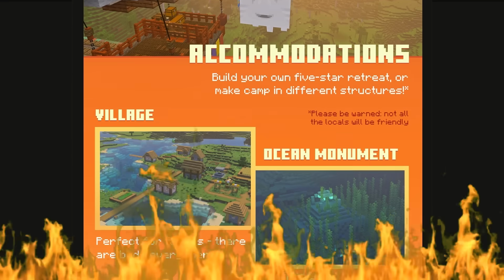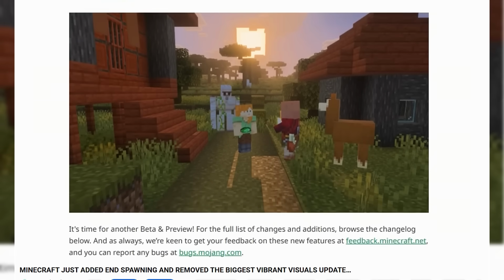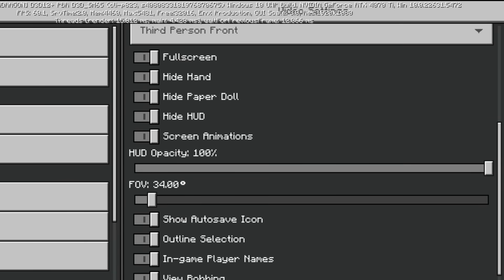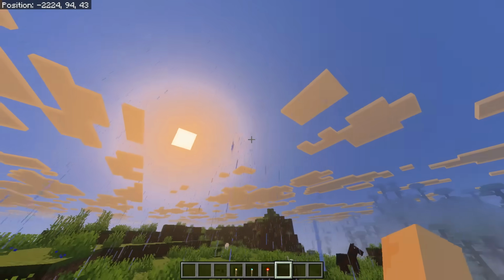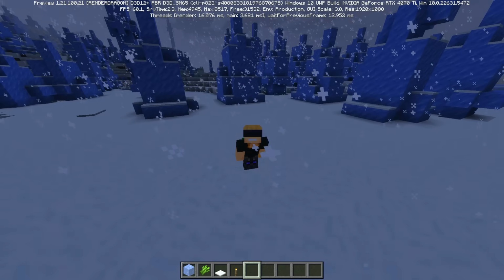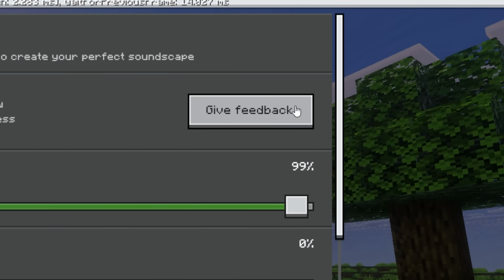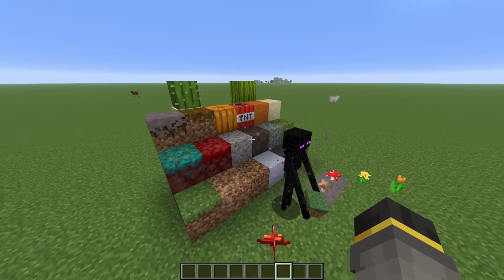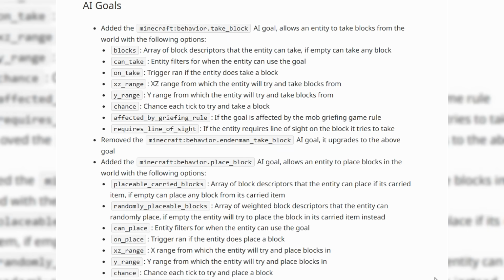MINECRAFT JUST REVAMPED WEATHER & BIG NEW ENDERMAN UPDATE!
Minecraft Preview 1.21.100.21 for the New Minecraft Update is an interesting one!! With new lead changes and big vibrant visuals updates there is a lot to take a look at today. On top of that, weather looks amazing now, we have new audio updates, and the enderman has received some interesting updates!

📖 chapters
0:00 new preview update
0:02 update weird
0:26 leads
1:10 missing features
1:30 stronger powers soon
1:50 vibrant visuals
2:22 new settings
3:26 better performance
3:45 fog is back
5:06 weather updates
10:40 audio changes
11:15 enderman
12:23 mob AI

if you read this comment "watl watl"